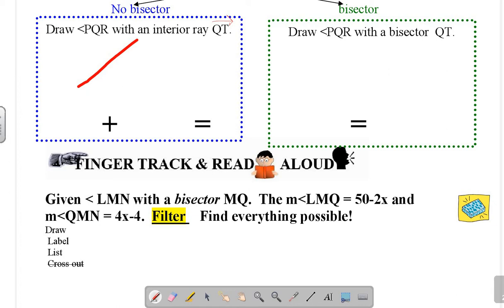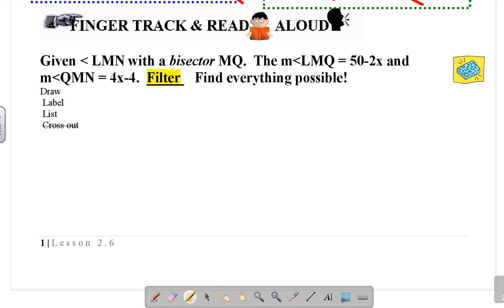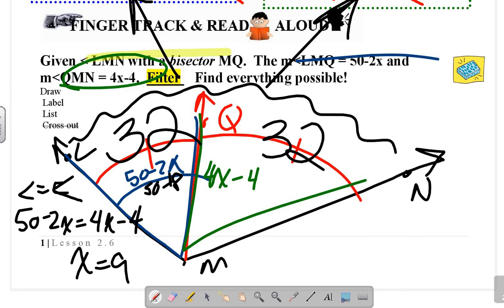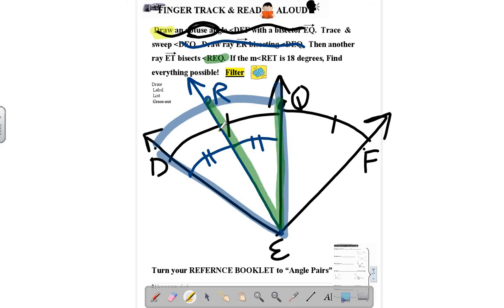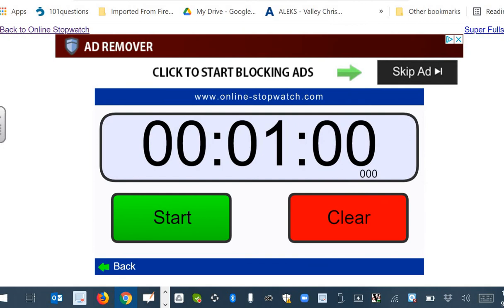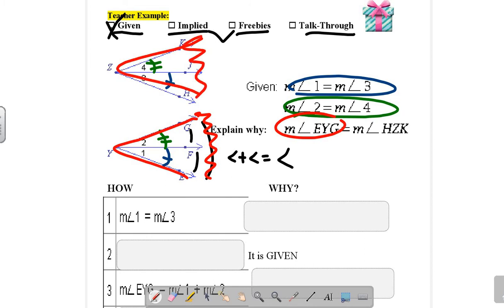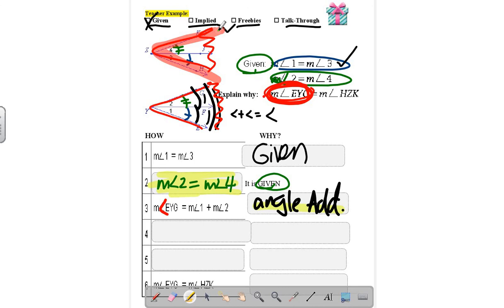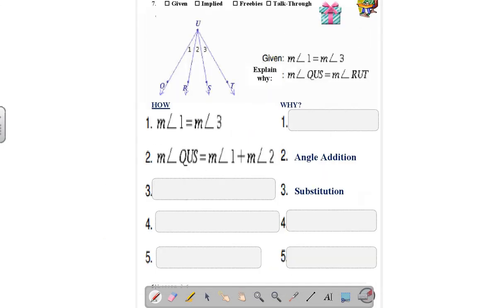In class Lesson 2 6 Angle Bisectors